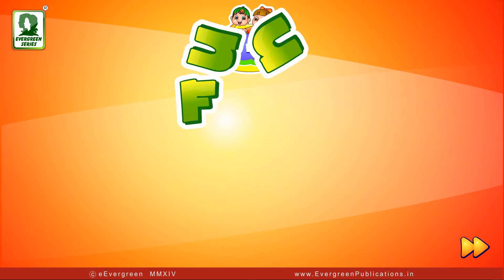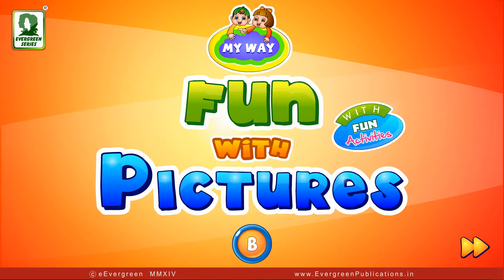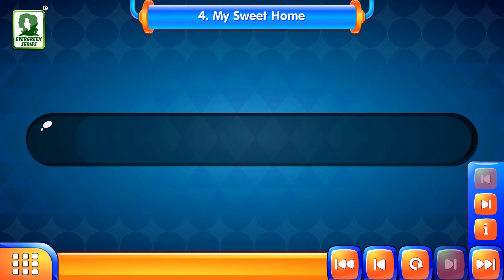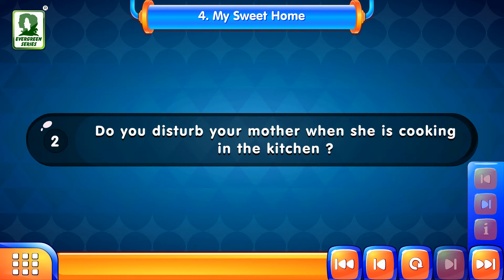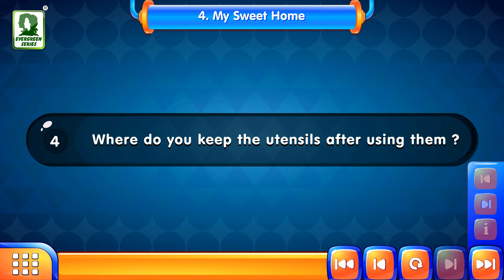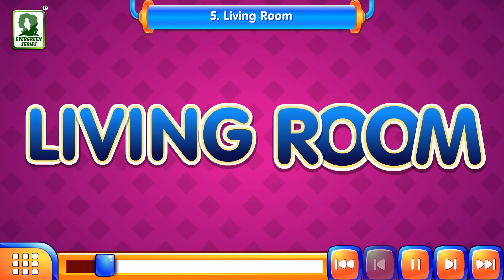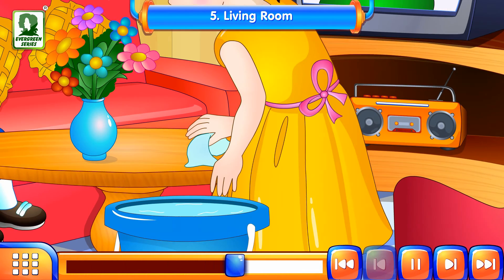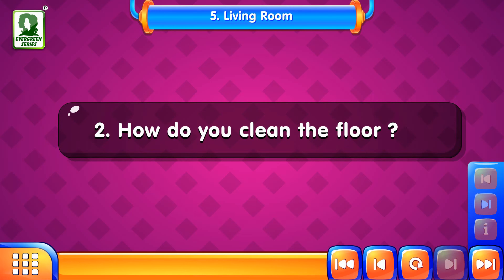Evergreen Publications My Way Fun With Pictures Book B - Multimedia Demo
MY WAY SERIES
This series has been specially prepared with the sole purpose of arousing the imagination of
young learners and exploiting their talent to learn, sing, draw and colour. The series welcomes the kids to the world of fascination for Words and Numbers through fun-filled activities and attractive illustrations. It caters to the needs of the children at their tender age. One common feature that weaves through all the books of this series is the gradual process of learning and understanding with the help of suggestive and meaningful visuals. Thus the series equips the young learners with skills that are necessary for learning and understanding the pre-school education.
The series includes books on English / Hindi, Alphabet, Numbers, Colours, Rhymes, Shapes and Environment. The study of these books will make a delightful experience for the children